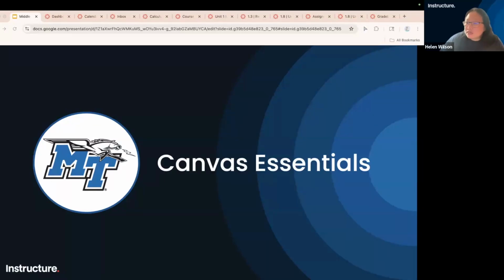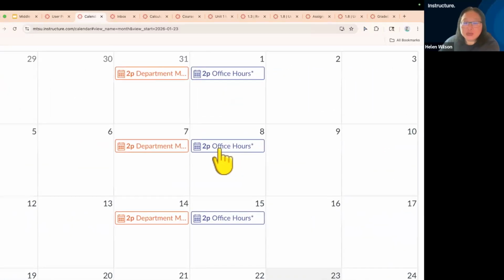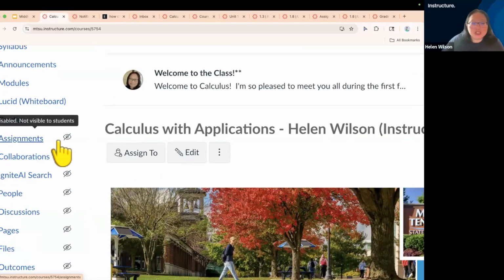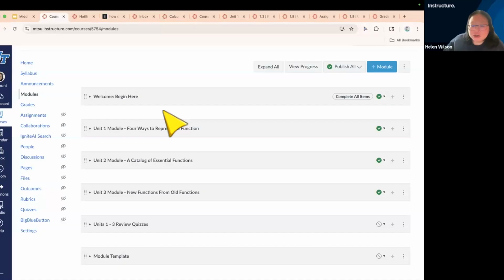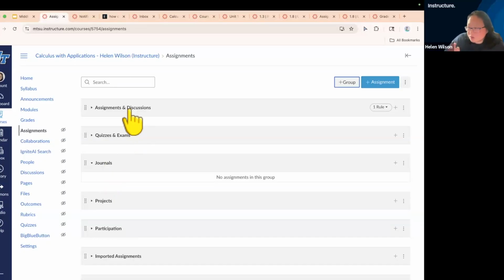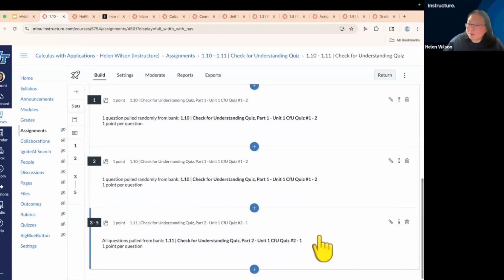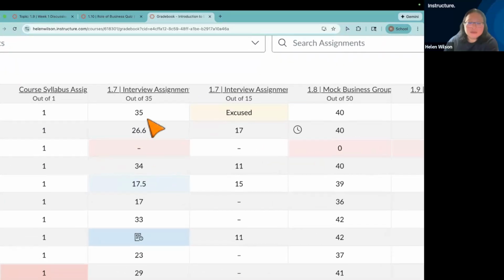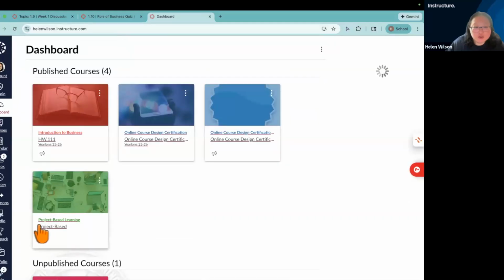Canvas Essentials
Examine the Canvas Dashboard, the course environment, content and assessment options, and the course grading workflow.